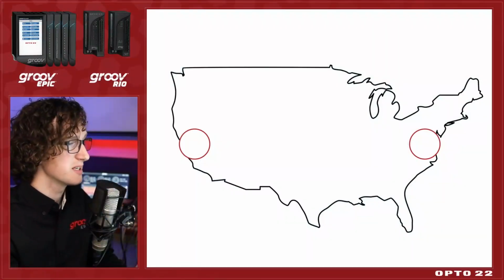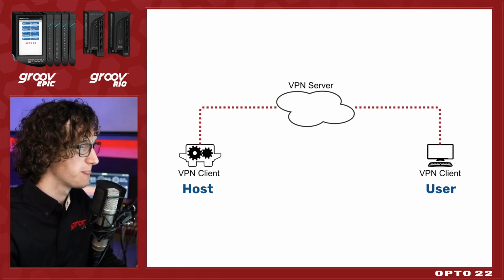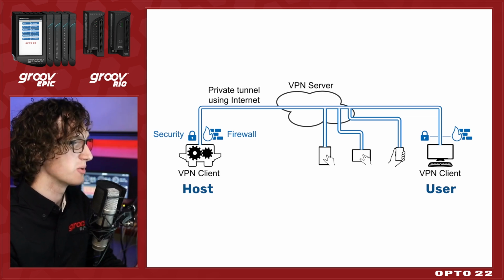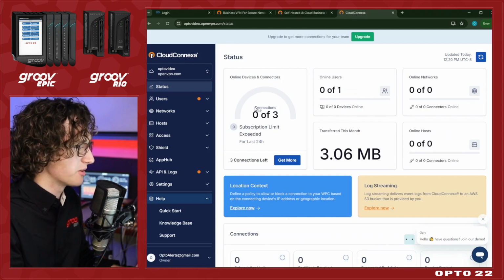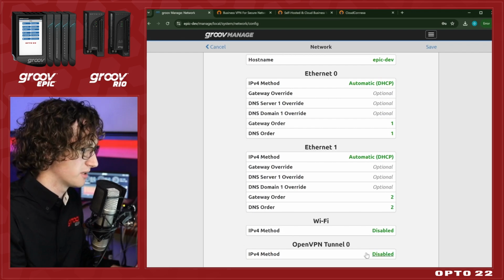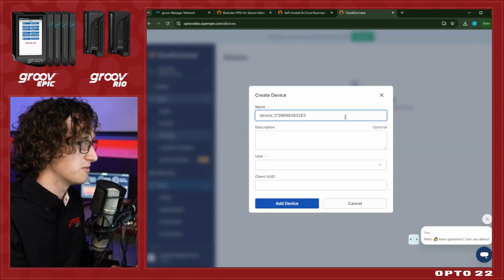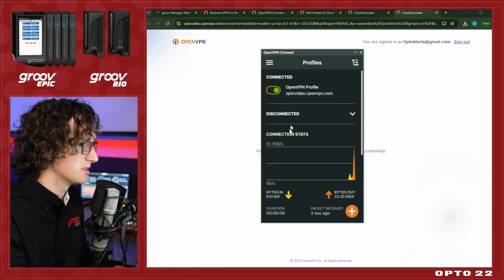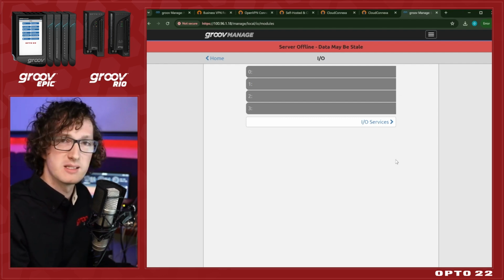How to Use Open VPN for Industrial Automation.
Learn how setting up VPN (virtual private network) configurations can help you securely connect to your remote devices.
In our latest video VPN configuration on groov devices using OpenVPN, you'll get a breakdown of the high-level configuration of VPNs and also a detailed walkthrough of the process.

But first, in this blog post, let's discuss the pain of secure remote connectivity and the gains that setting up a VPN can bring.

The first “why” to address is why you would even want to set up a VPN connection for your devices. The first and most common reason is to allow secure remote access.

Driving to the site is time-consuming and expensive, no question. Of course, you could open your devices to the internet, but that is NOT safe or advised. So, there has to be another way—a better way.